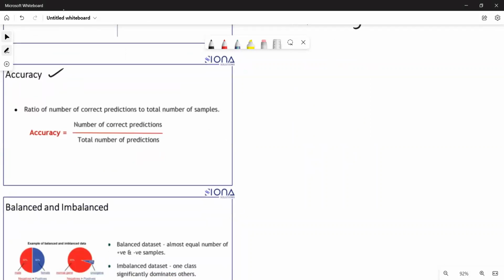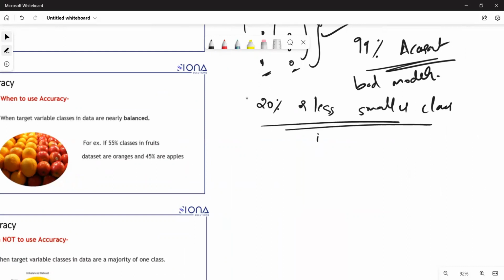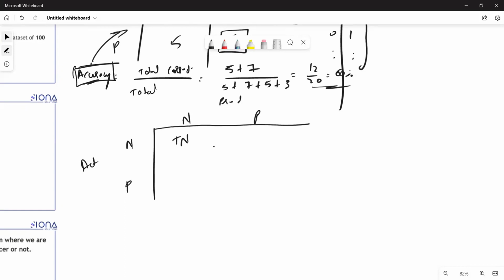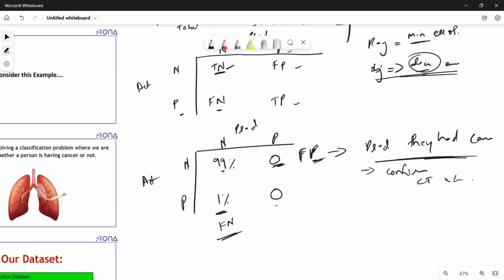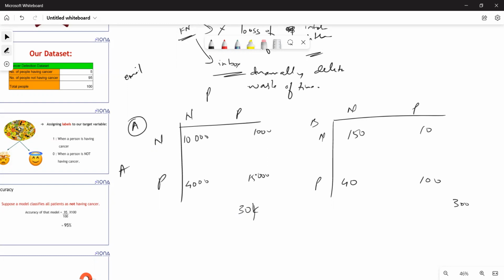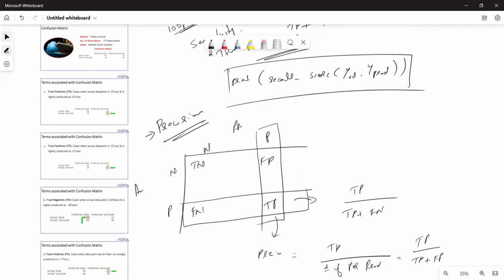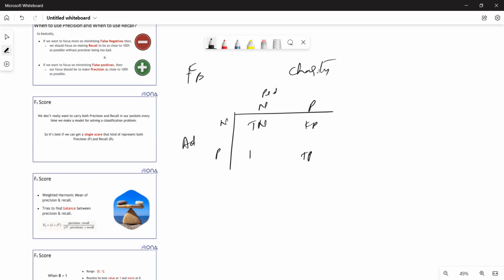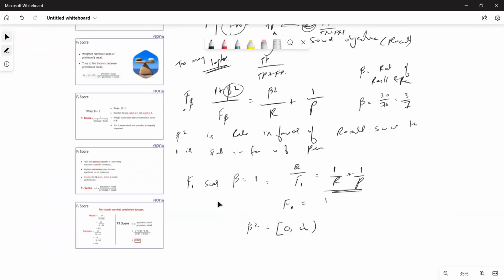Model Evaluation for Classification algorithm